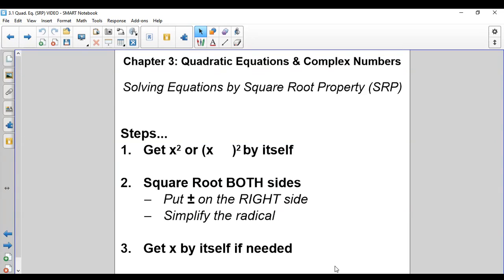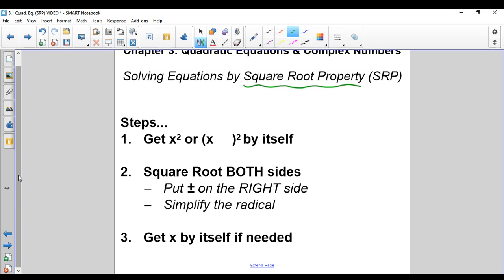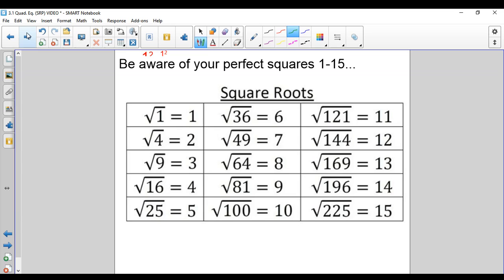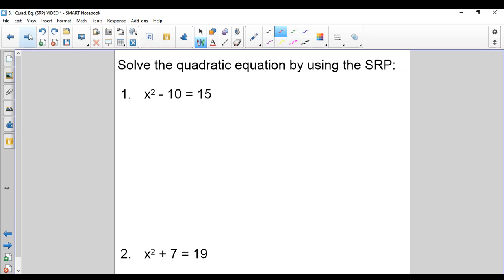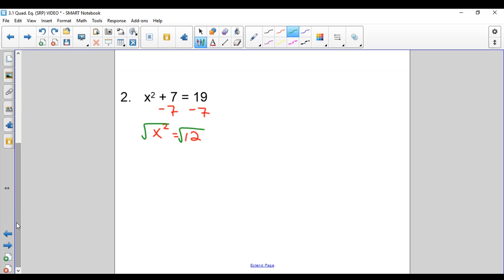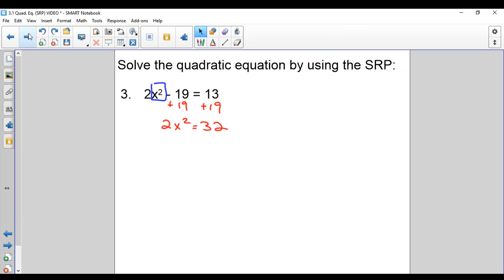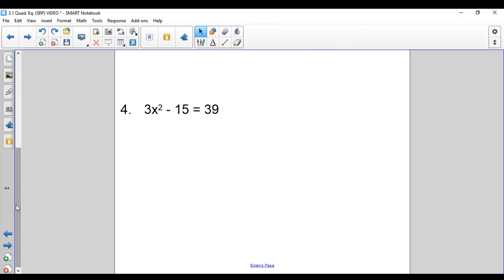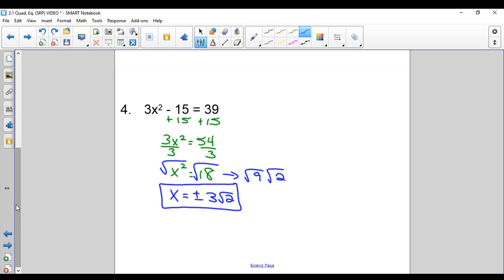Quadratic Equations (SRP #1)